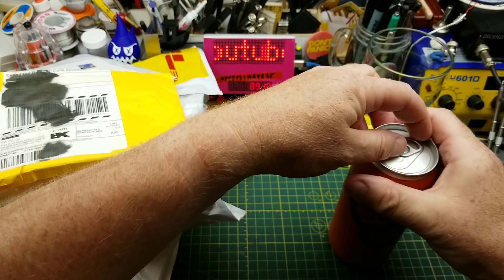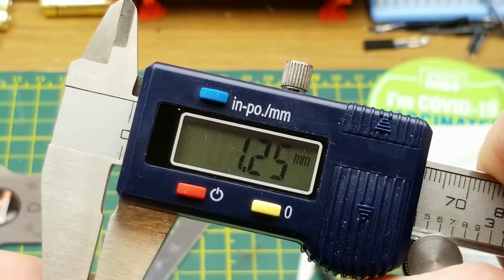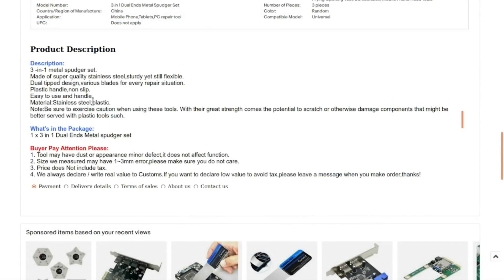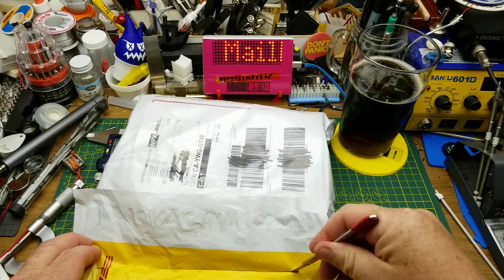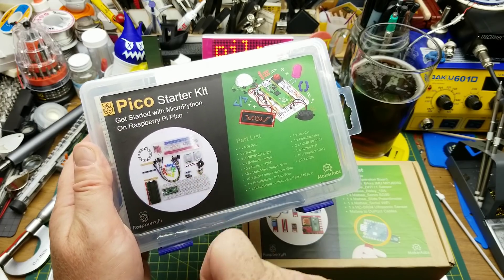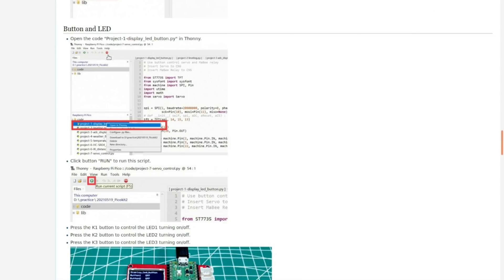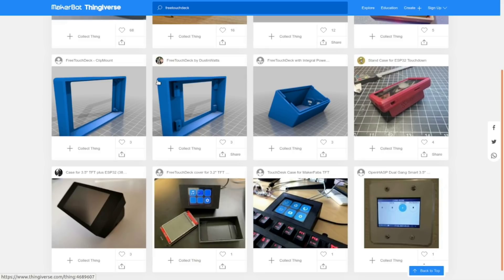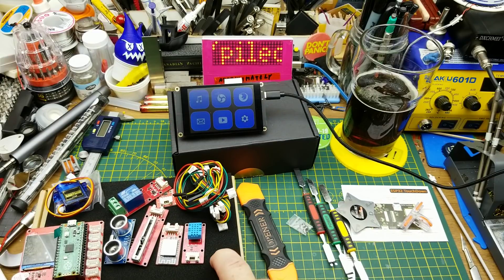Mailbag Monday #119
A special mailbag today, with both cheap stuff I found on e-bay , and a couple of review samples from sources both big and small.

The links:

Qianli Ultra Thin Pry Opener Spudger Tools for Phone Repair Opening Tool Kit

3Pcs Universal Dual Metal Spudger Set Prying Scraper For Tablet Phone Open Tools

T- Wire Connectors Electric Quick Join Push-in Fast Terminal Cable Wiring Block

Metal Blade Mobile Phone Laptop PAD Repair Opening Pry Spudger Hand Tool

2) This coupon is only valid for 2 items: "Raspberry Pi Pico Starter Kit" and "Raspberry Pi Pico Primer Kit"